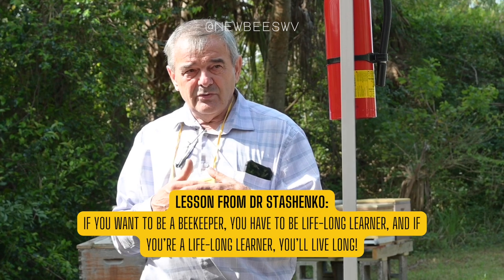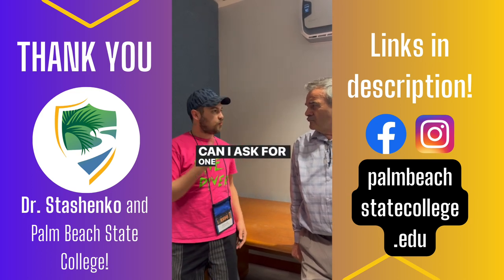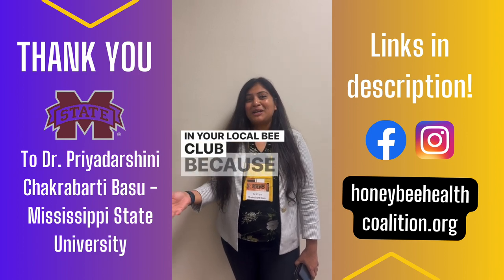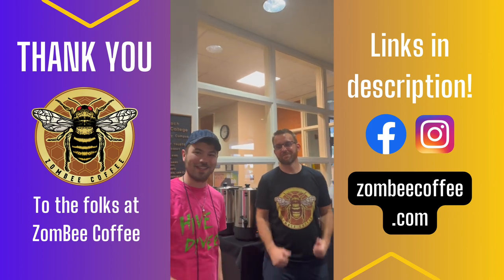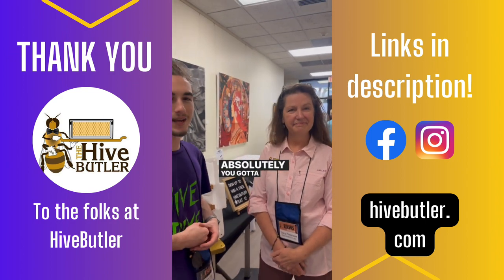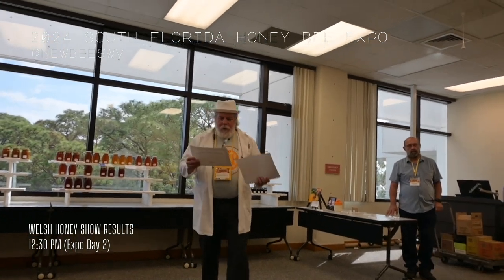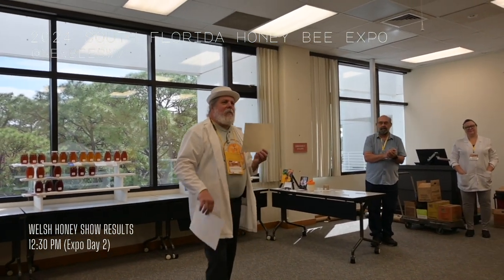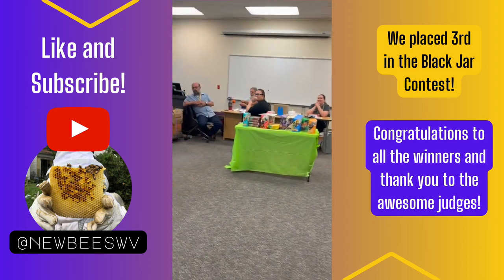2024 South Florida Honey Bee Expo (Part 2: Tips, Talks, and Honey Show Results)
Join us as we delve into our experience at this enlightening event, discovering the essential techniques of smoker lighting and beekeeping history from Dr. Vetaley Stashenko. As well as interviews and tips from the best in beekeeping!

📌 Timestamps:
00:00 Coffee on the beach
00:14 Arriving to Expo
00:43 Light a Smoker! with Dr. Vetaley Stashenko
00:53 How to light a smoker with Dr. Vetaley Stashenko
01:26 What’s wrong with this smoker with Dr. Vetaley Stashenko
01:50 Most common way to lose your smoker with Dr. Vetaley Stashenko
02:30 Do you need a smoker with Dr. Vetaley Stashenko
02:48 Beekeeping in Europe compared to United States with Dr. Vetaley Stashenko
03:09 Packing your smoker with Dr. Vetaley Stashenko
04:00 Temperature of your smoker with Dr. Vetaley Stashenko
04:35 Don’t use too much smoke with Dr. Vetaley Stashenko
05:17 What do you check for first in your beehive with Dr. Vetaley Stashenko
05:54 Bees bringing in pollen with Dr. Vetaley Stashenko
06:12 When bees are ready for swarming with Dr. Vetaley Stashenko
06:27 Why inspect all 10 frames with Dr. Vetaley Stashenko
06:39 Meeting with Bob Binnie with Dr. Vetaley Stashenko
06:54 Only inspect one frame in hive with Dr. Vetaley Stashenko
07:39 The biggest problem with smokers with Dr. Vetaley Stashenko
07:52 Using a smoker plug with Dr. Vetaley Stashenko
08:06 Using a metal smoker box with Dr. Vetaley Stashenko
08:38 Never leave your smoker behind with Dr. Vetaley Stashenko
08:50 The importance of fire safety: Preventing fires, grief, and loss with Dr. Vetaley Stashenko
09:21 Apiary on fire with Dr. Vetaley Stashenko
10:57 Who is the real first commercial beekeeper with Dr. Vetaley Stashenko
12:22 Beekeeping school in Ukraine and Europe with Dr. Vetaley Stashenko
13:35 Lack of translation and communication in international beekeeping with Dr. Vetaley Stashenko
13:52 If you don’t have food in hive with Dr. Vetaley Stashenko
14:03 Quality of queen with Dr. Vetaley Stashenko
14:31 How much nectar produced by Brazilian Pepper Tree with Dr. Vetaley Stashenko
14:45 You need to provide your bees with 250 pounds of honey per year to survive with Dr. Vetaley Stashenko
14:55 How much does it cost to feed your bees with Dr. Vetaley Stashenko
15:18 Attend beekeeping meetings and events with Dr. Vetaley Stashenko
15:36 If you want to be a beekeeper, you have to be a lifelong learner with Dr. Vetaley Stashenko
16:02 Tip from Dr. Vetaley Stashenko: Learn Honey Plants
16:27 Tip from Dr. Priyadarshini Chakrabarti Basu: Provide Bees with Adequate Food and Consult Senior Beekeepers
16:51 Interview with ZomBee Coffee
17:19 HiveButler Overview
17:29 Tip from Tracy at HiveButler
17:47 Interview with Steven at Texas Insurance
18:16 Honey Show Results
19:15 Otherworld “Cosmic Candy” honey places 3rd in Black Jar Contest!
19:26 Outro

Dr. Vetaley Stashenko, Palm Beach State College

Dr. Priyadarshini Chakrabarti Basu, Mississipi State University, Honey Bee Health Coalition